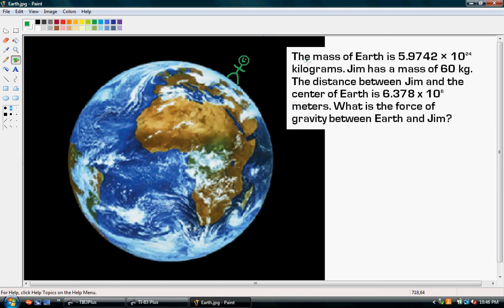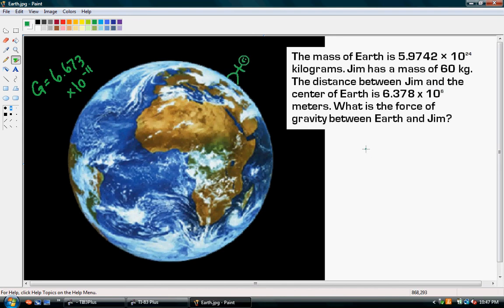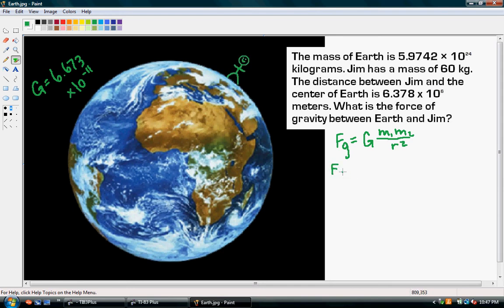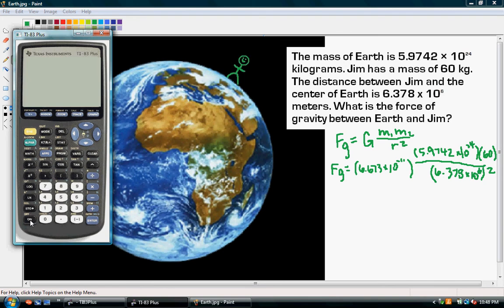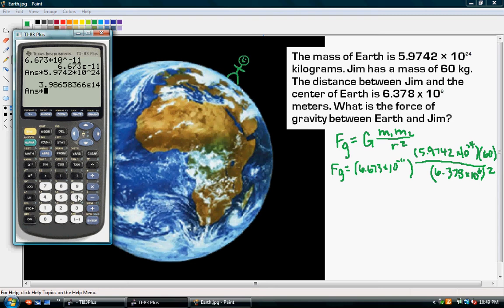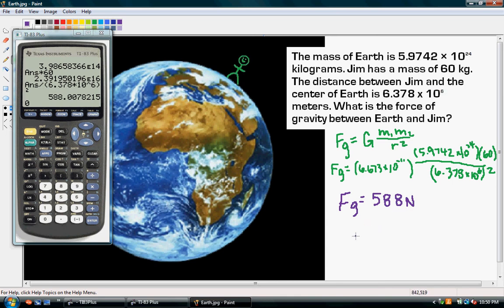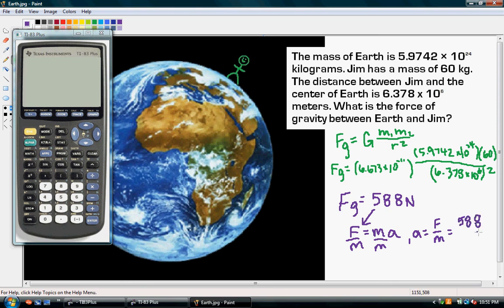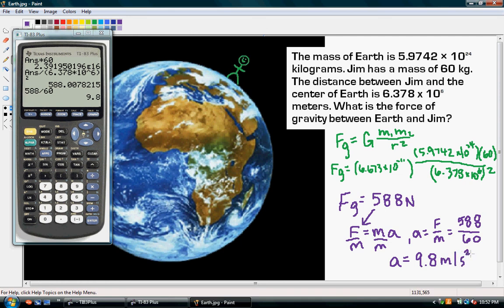Calculating Force of Gravity on Earth.avi